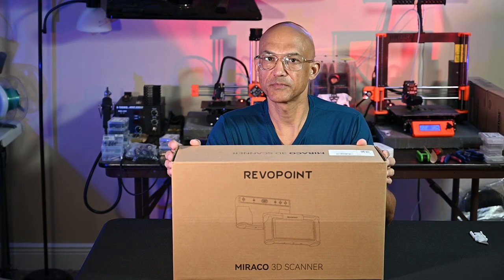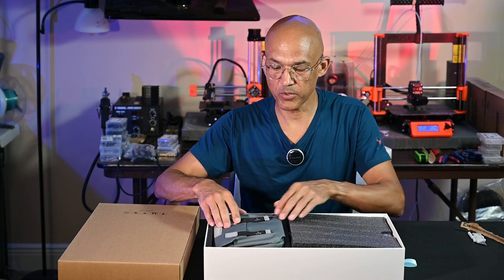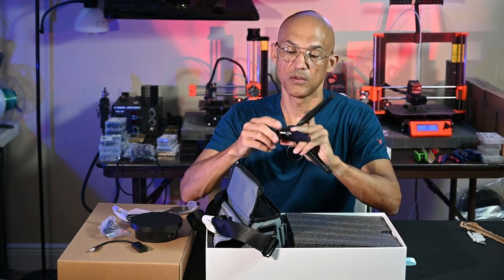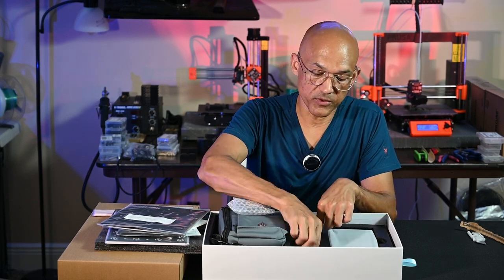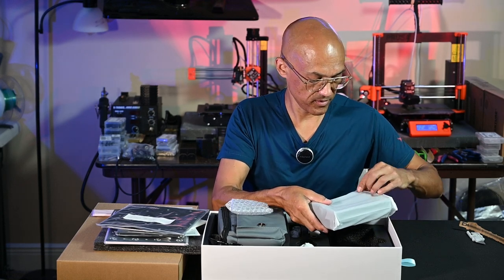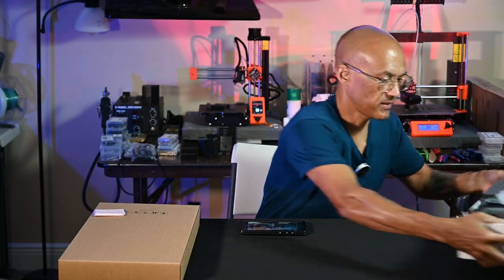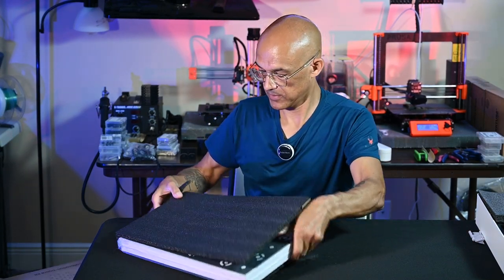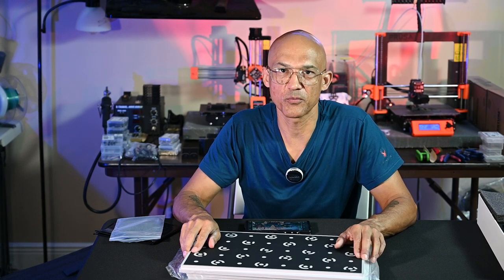Revopoint Miraco Pro Unboxing - Cord Free 3D Scanner!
Join me as I unbox the production version (post Kickstarter) of the Revopoint Miraco handheld 3D Scanner!  This scanner features cord free, pc free 3D scanning abilities!  Full review coming soon!